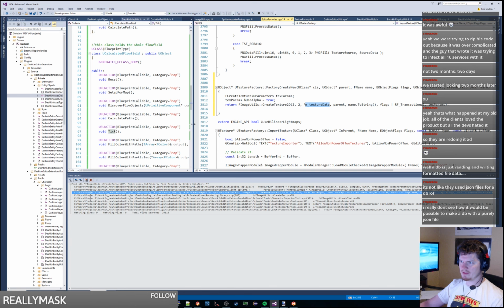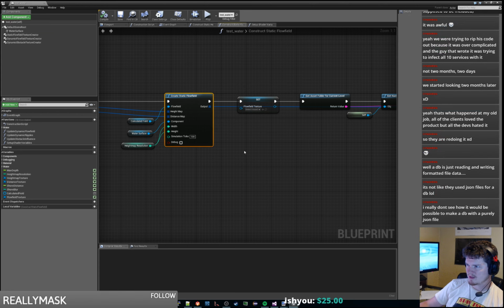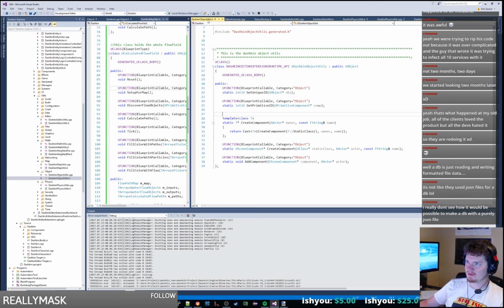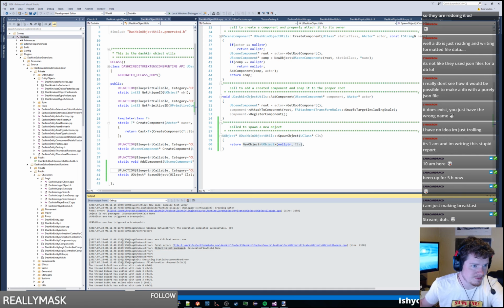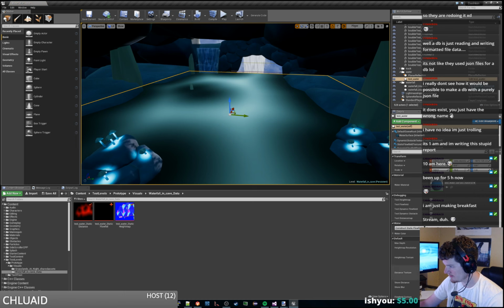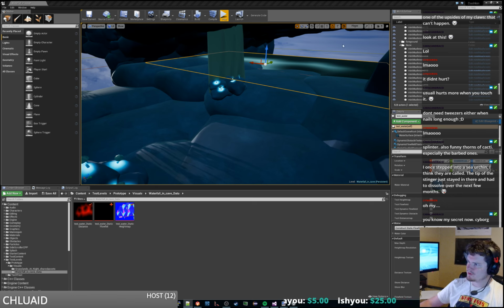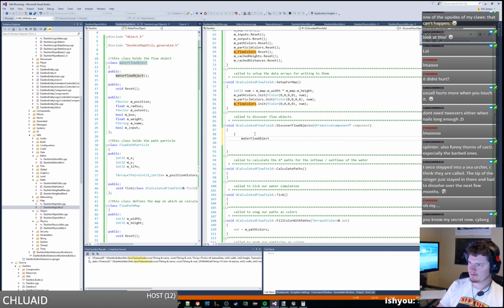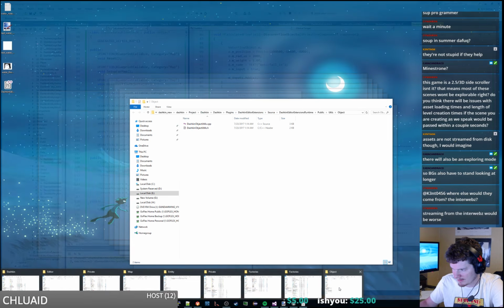ambientenergy101 devs Dashkin 424